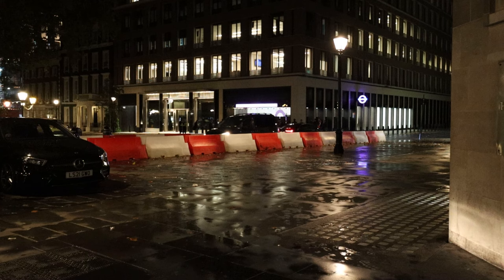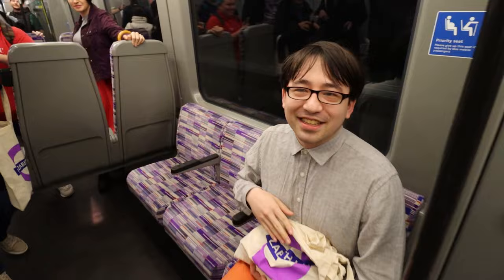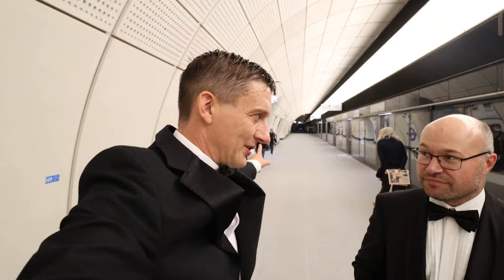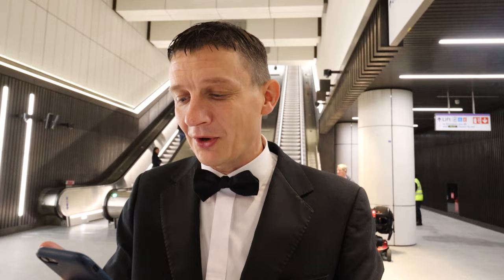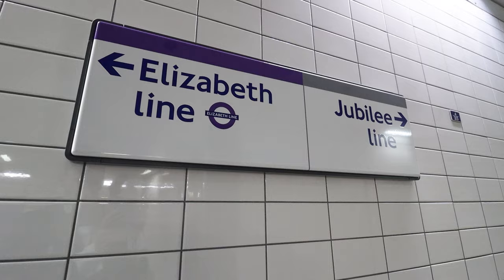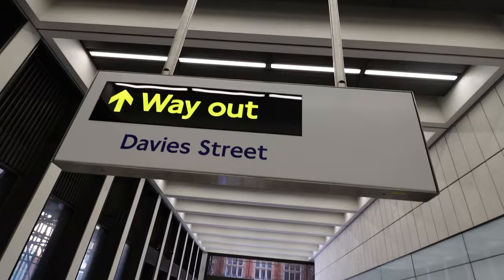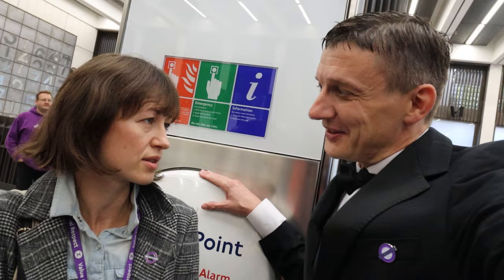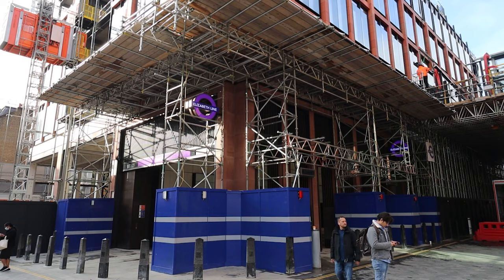Bond Street Station is now Open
The final station on the Elizabeth Line PurpleTrain opened up on Monday 24th October 2022, and as 'Bond' is the name, it seemed appropriate to dispatch agents 007 and 006 down to the station for the early opening and ride the first train ...

Thanks to Luke 'Tubemapper' Abbaimoni for his incredible photos. You can get his ...